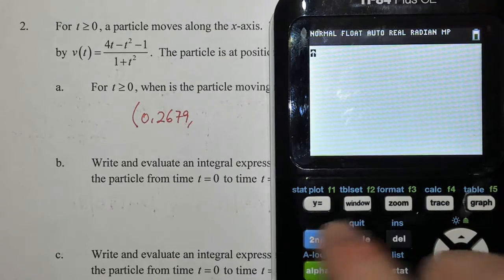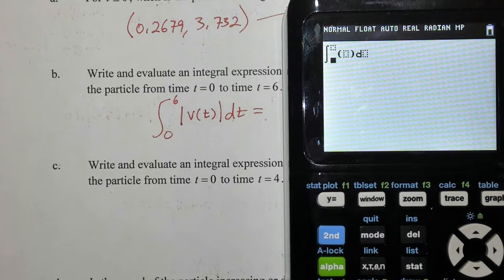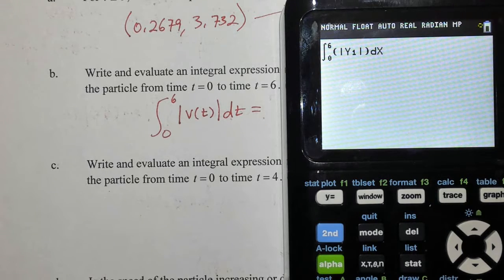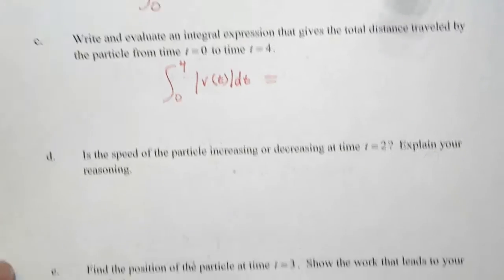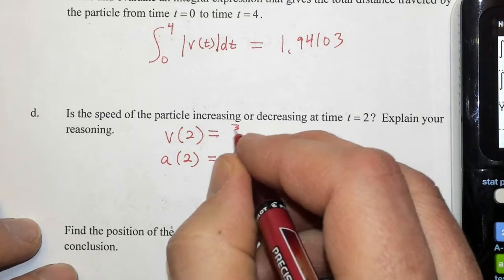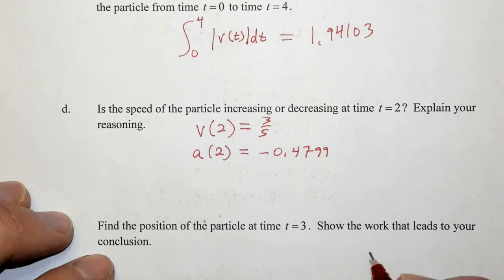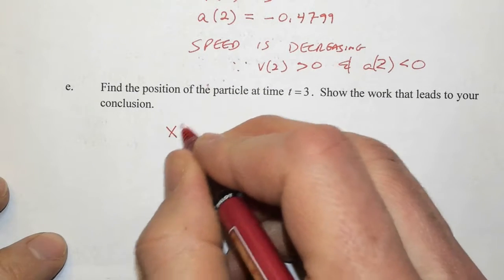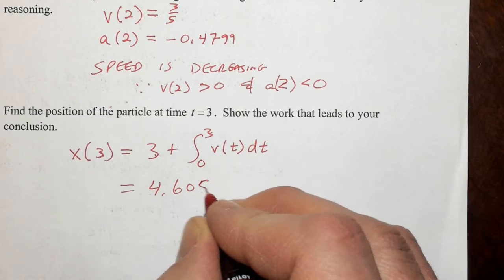Assignment 34a Problem 2